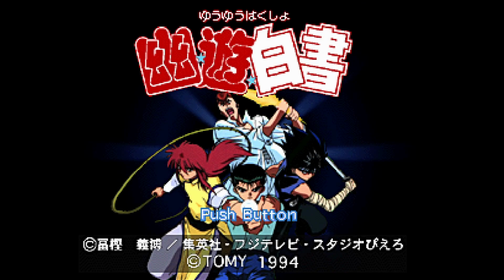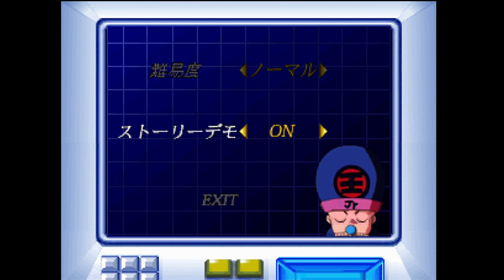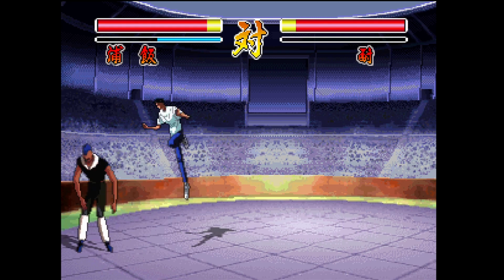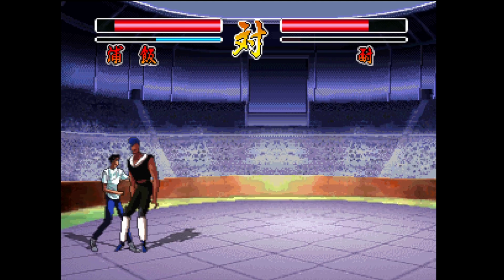1-on-1 Fighters for the 3DO: Part1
This is the first part of my look at 1-on-1 fighting games for the 3DO console.

Featured in this episode:
Yu Yu Hakusho
Pretty Soldier Sailor Moon
Shadow: War Of Succession
Super Street Fighter II: Turbo